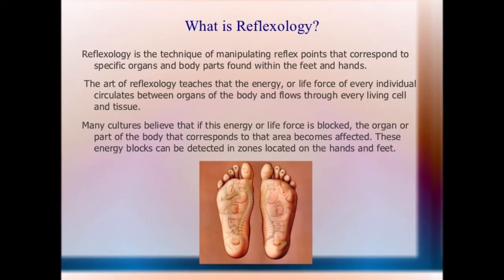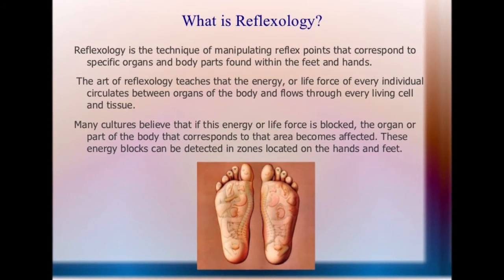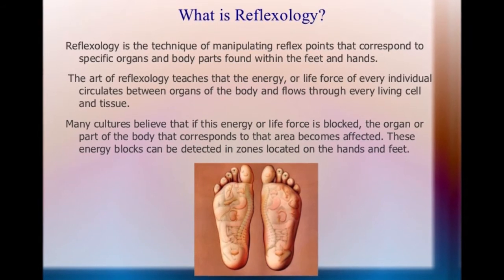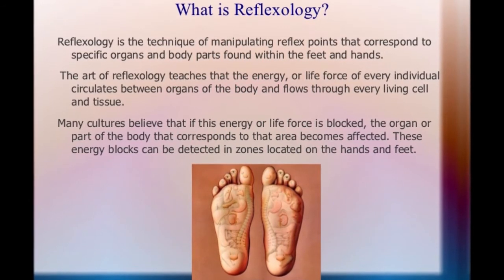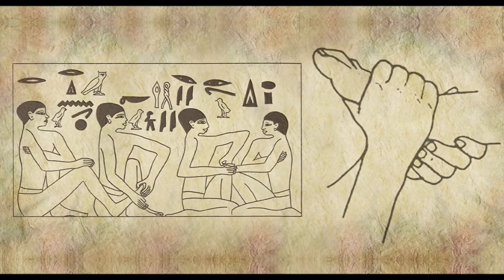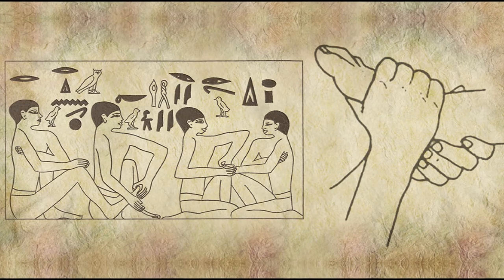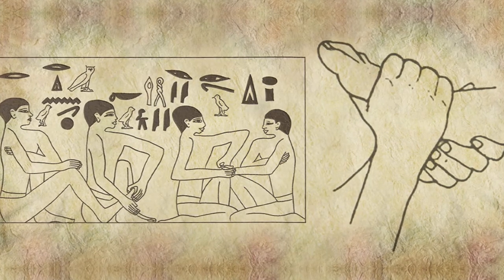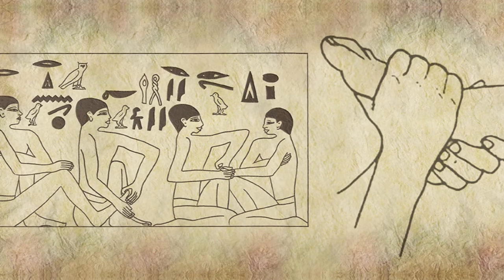What Is Reflexology